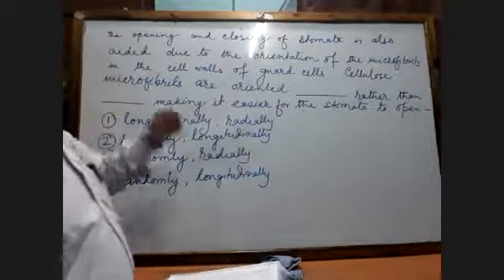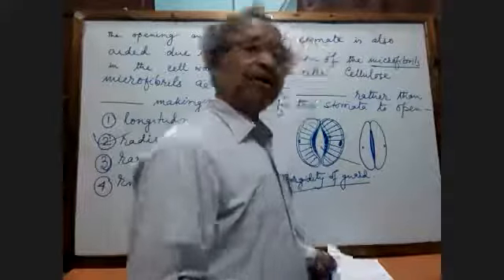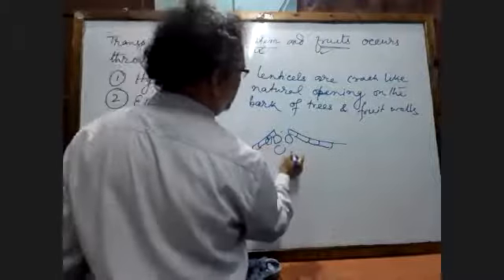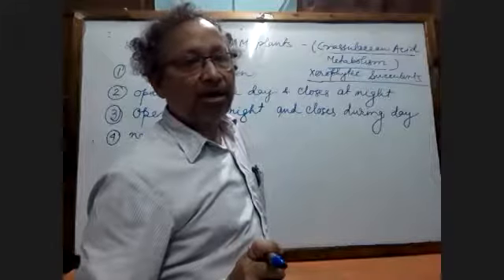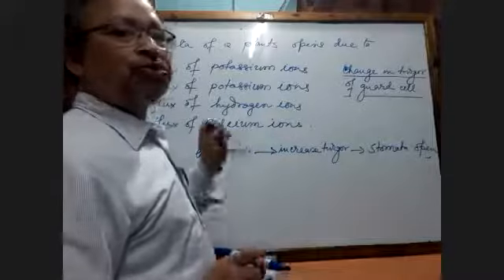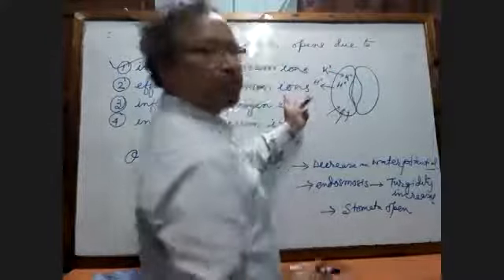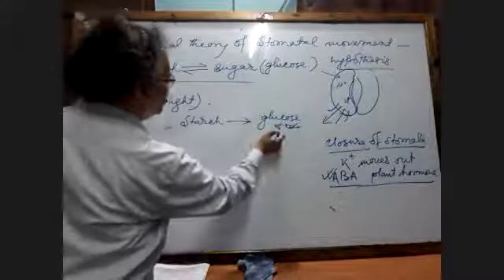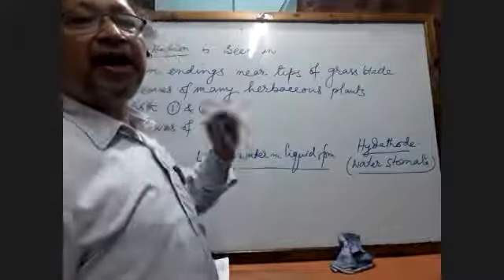SWAPAN SIR CLASS - 4